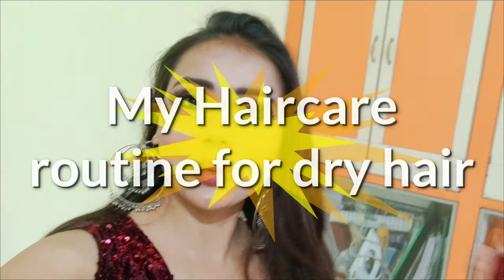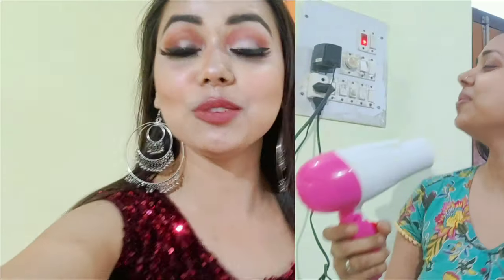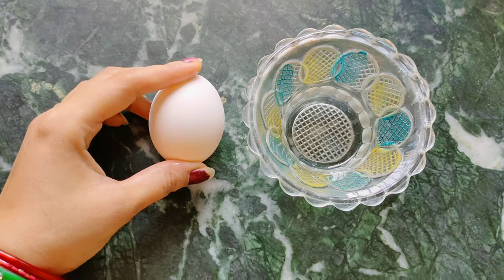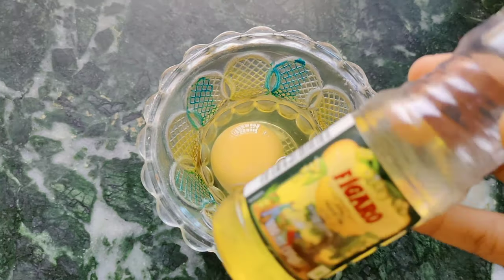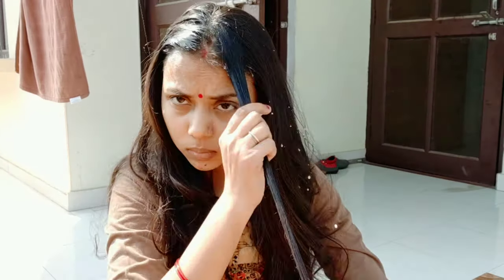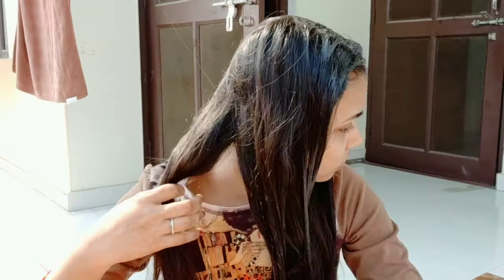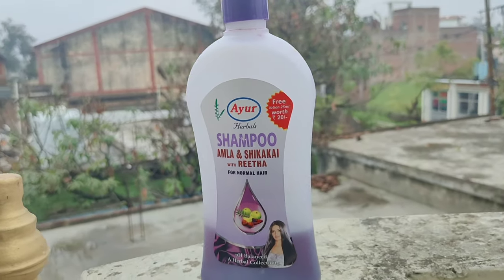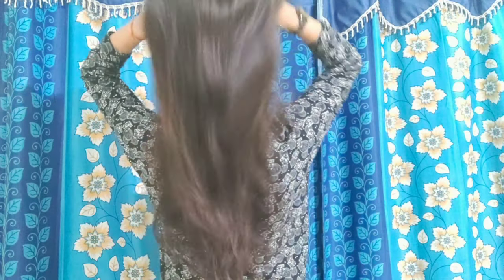Haircare routine for silky and shiny hair and remove dryness from your hair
Hey guys today I am going to share with you my haircare routine for shiny hair and remove dryness . I hopeapko Mera ye video Pasand Aya hoga kesa LGA btaiyega jarur.

baccho kiboenis kese khulti hai